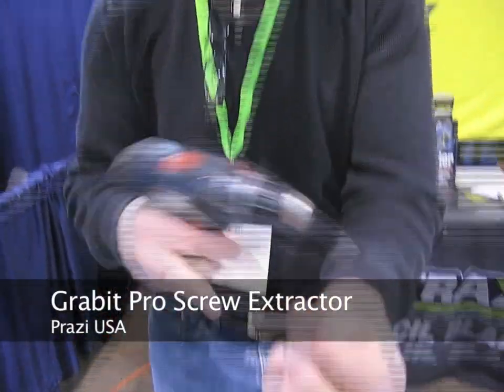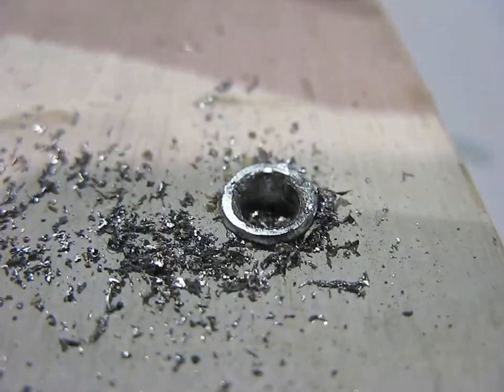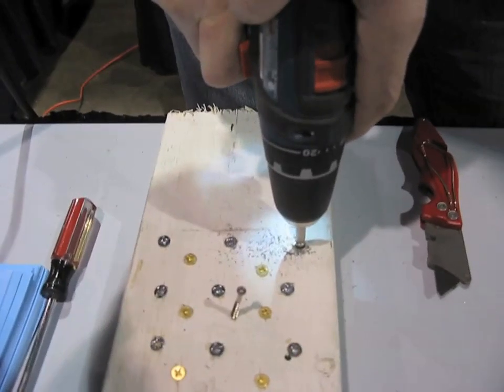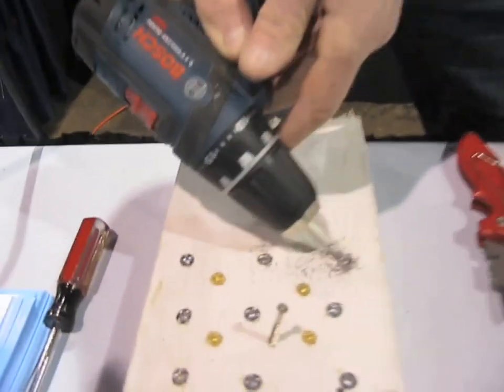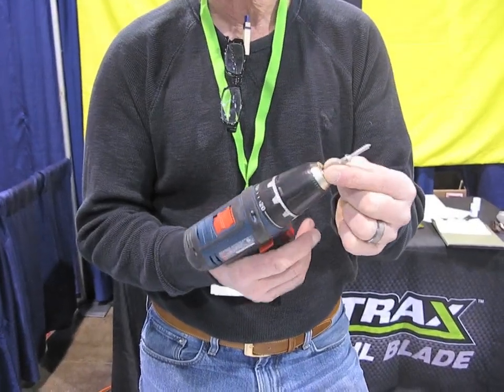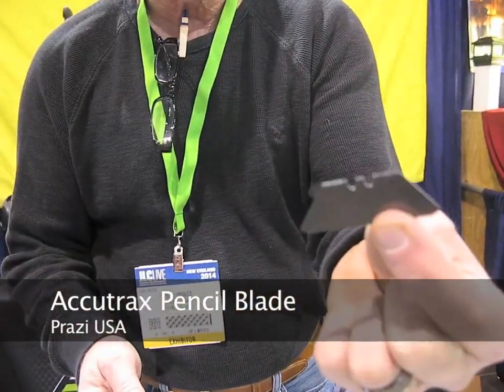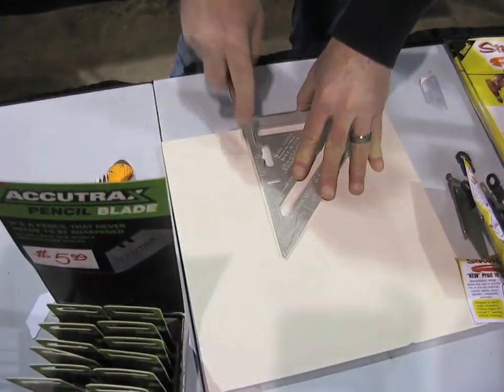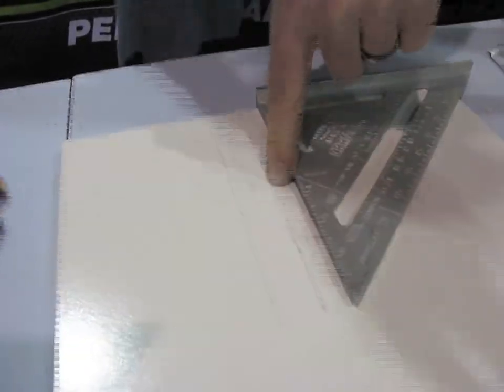Grabit Pro Screw Extractor and Accutrax Pencil Blades demo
Spotted at JLC Live: Bob Cumings of Prazi USA demonstrates the Grabit Pro Screw Extractor and the Accutrax Pencil Blade